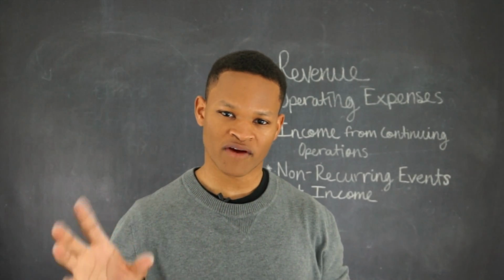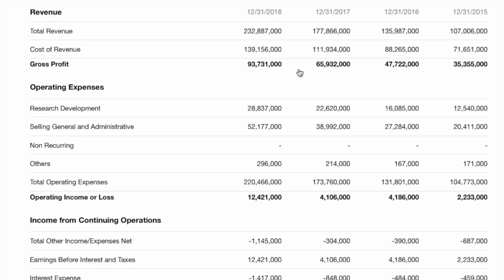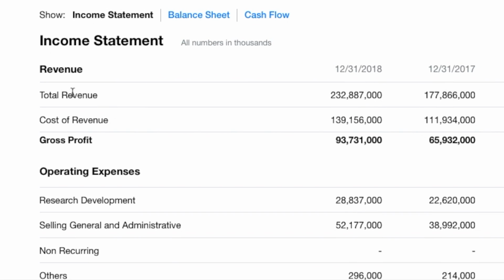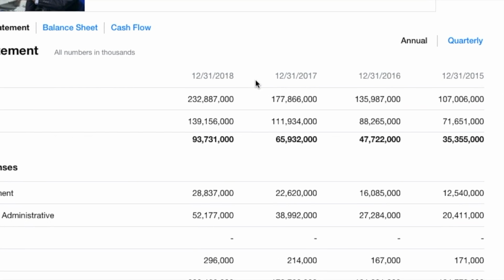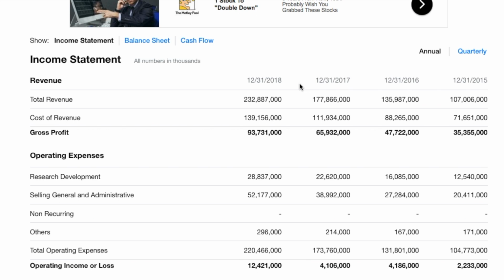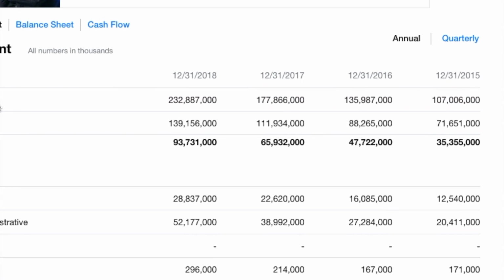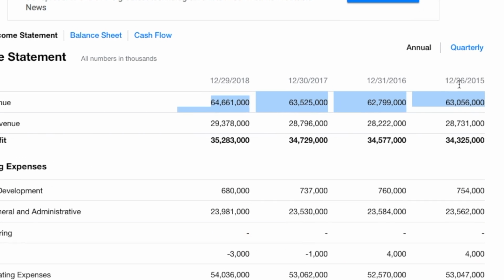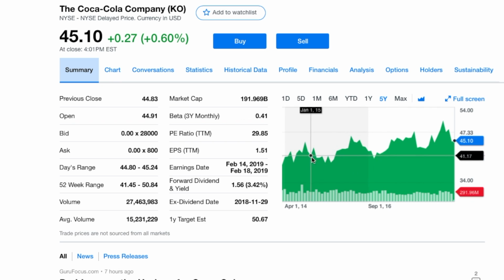Total Revenues | How To Read An Income Statement (Part 2)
In this video we explain revenue on an income statement.